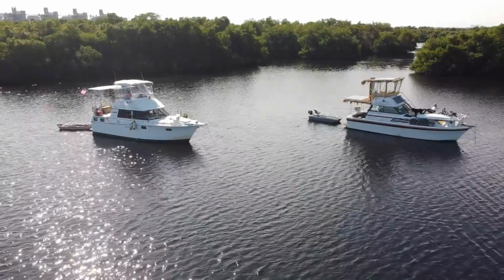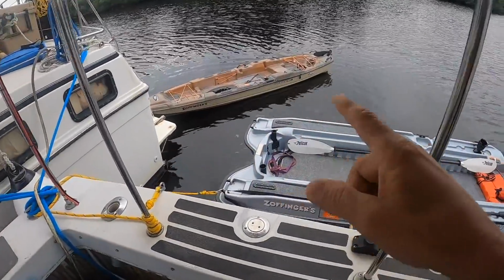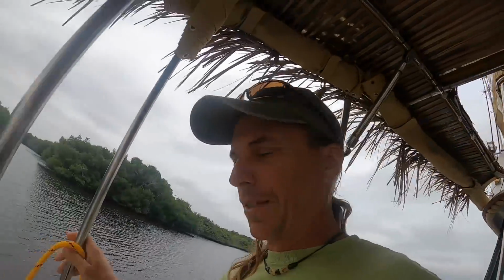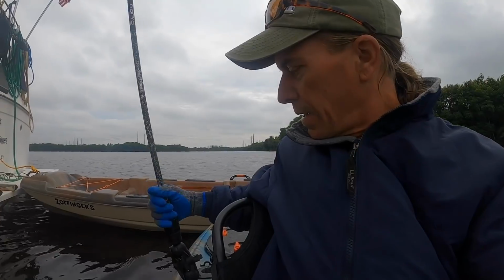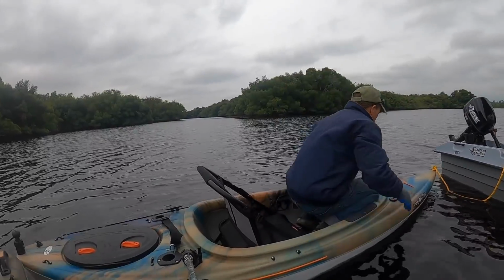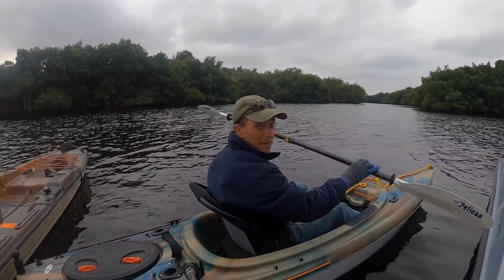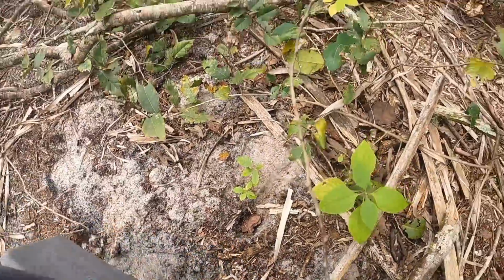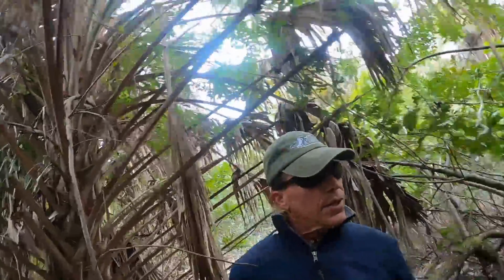The Great Loop 010 Exploring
Kayaking. Boating. Hiking. They all provide a wonderful escape from the doldrums of life. Paddle sports especially have provided me with a form of therapy for a long time now. The hardest part can be simply dragging yourself away for a minute to enjoy these things. But once you do, all the stuff in life that is broken and bothersome seems to fade away.
Today my ticket to adventure, therapy, freedom, ALL these things was the Pelican Argo 100XR. This little kayak was just what the doctor ordered...